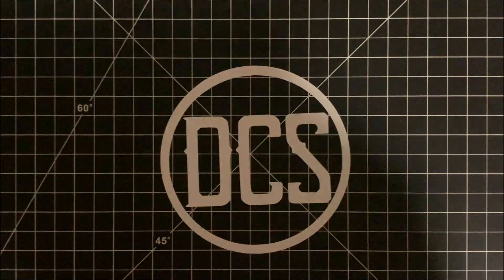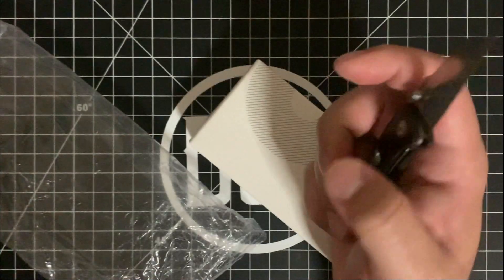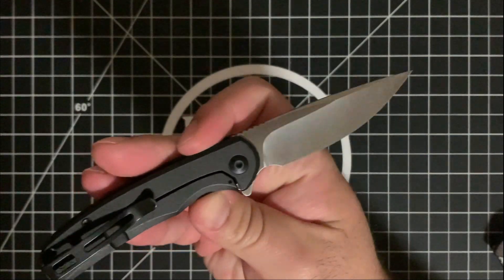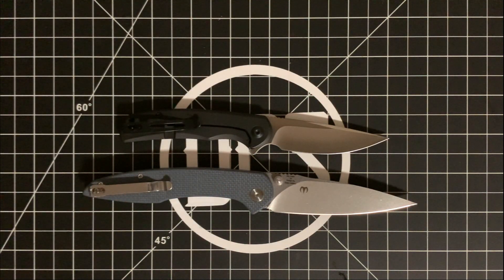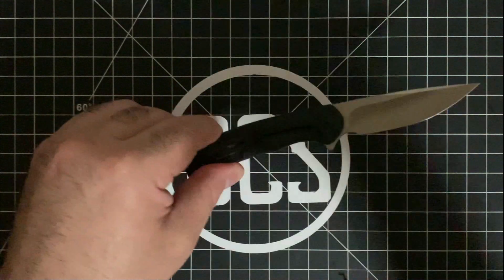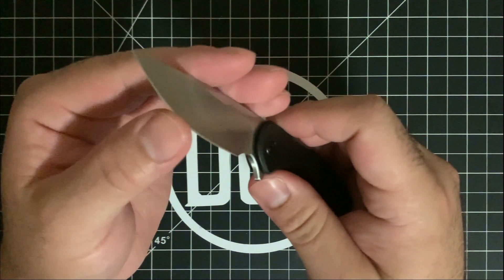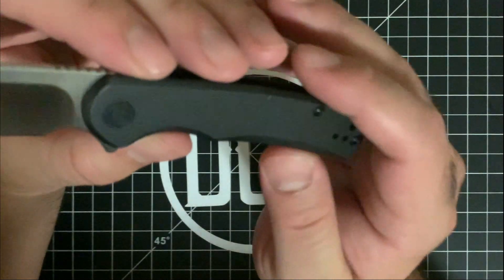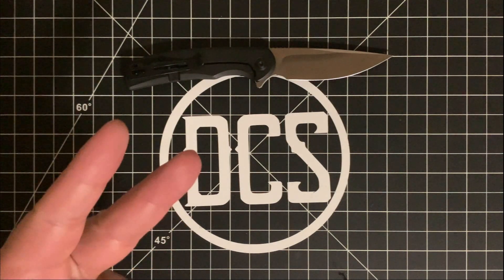Civivi Mail-Call from The Last Ranger :) What's Inside?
One thing all of us can agree on, is that we really look forward to packages finally arriving in the mail! This one got to me a bit early, and I was pretty psyched to find this while checking for some letters I had been waiting for.

The Last Ranger was kind enough to forward something over to me on behalf of the Apex Passaround - should out to both for the opportunity!